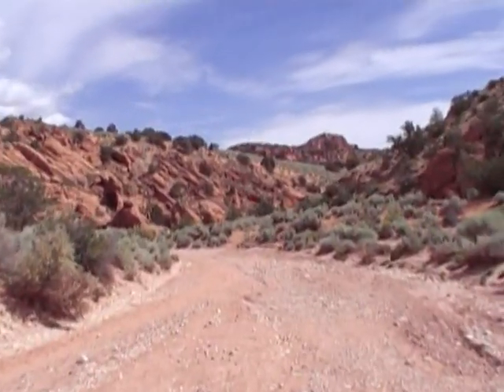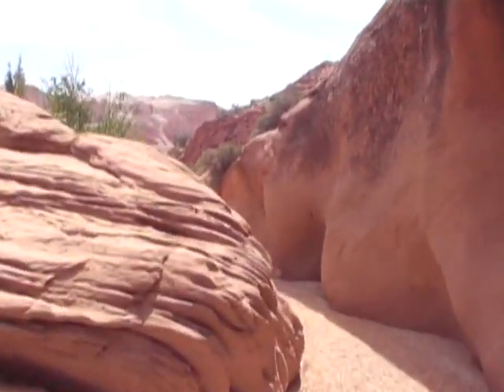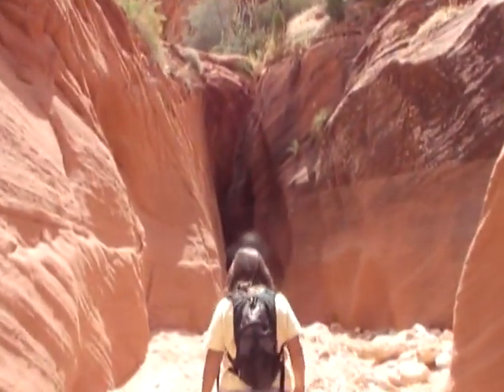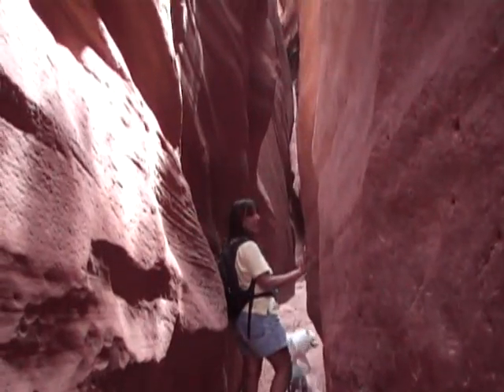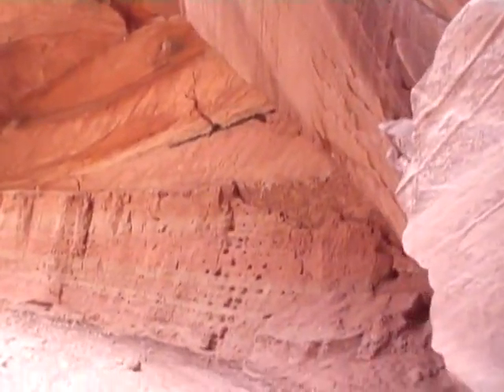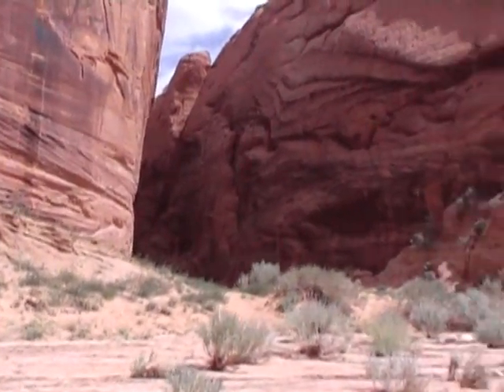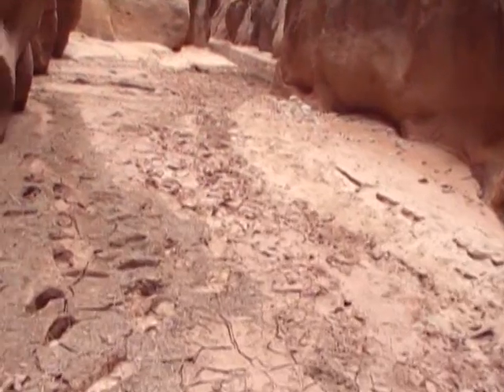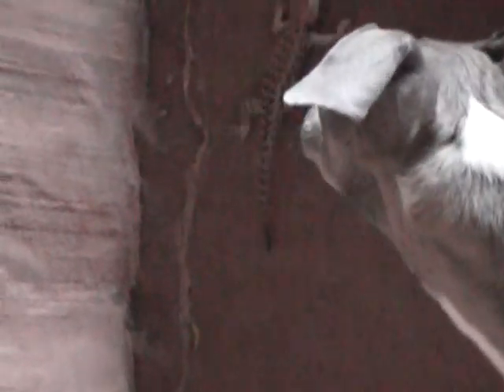Wire Pass & Buckskin Gulch Slot Canyons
Wire Pass is a slot canyon that leads into another slot canyon, Buckskin Gulch.  Buckskin Gulch is the nation's largest slot canyon and is in Utah near the Arizona border.  There are actually quite a few petroglyphs (Native American picture writing) where the two canyons meet.  We caught several of these on film, but many more were left out.